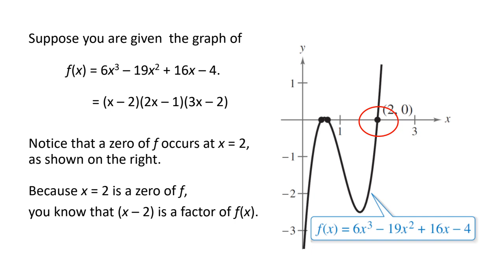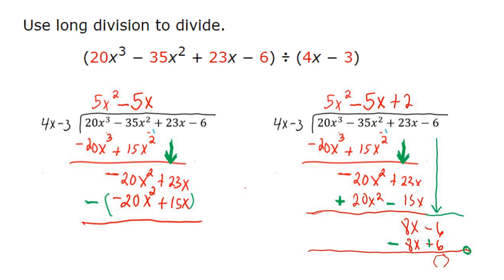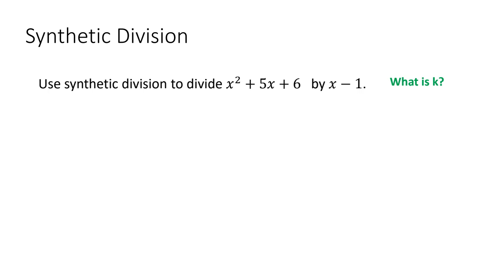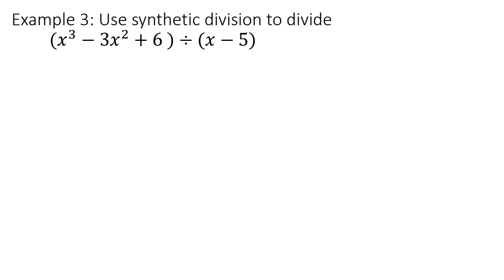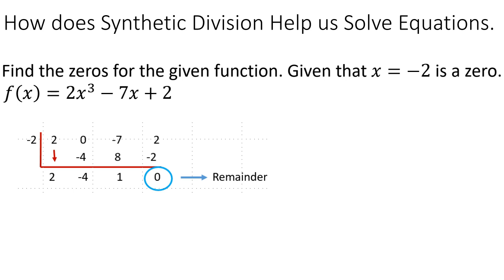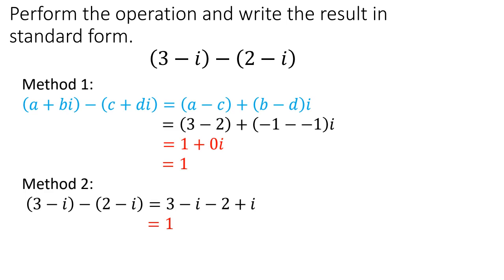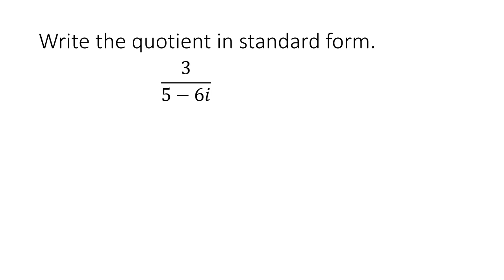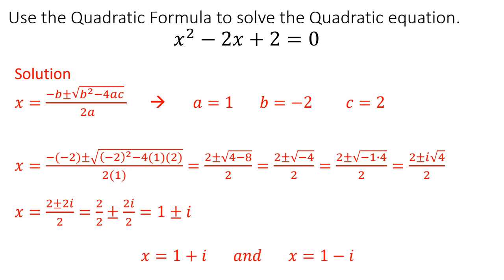Fall 2024 Happy Math Hour Math 1314 Synthetic Division and Complex Numbers